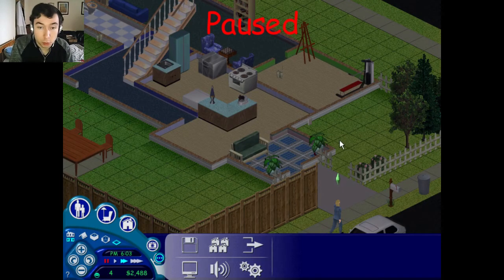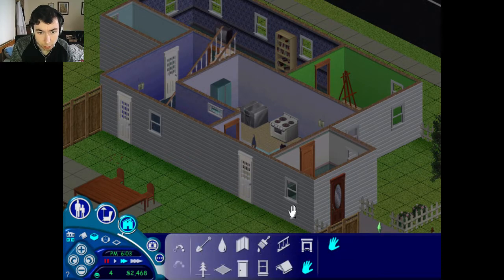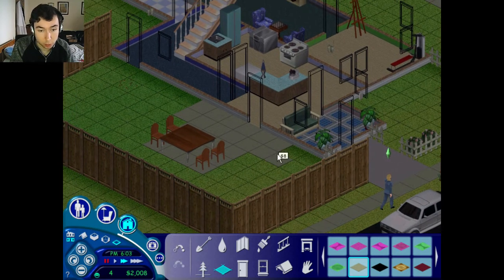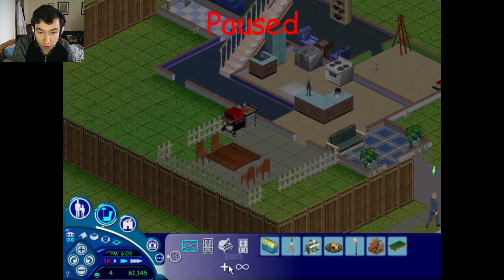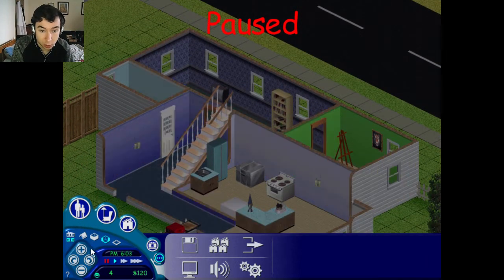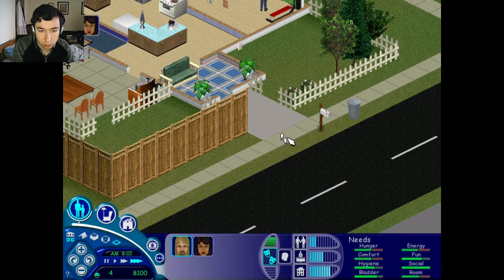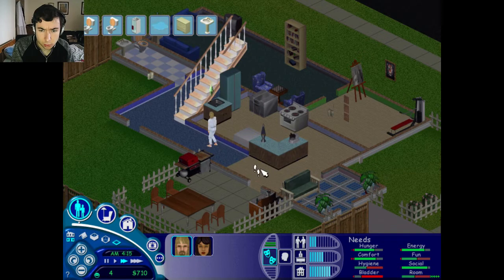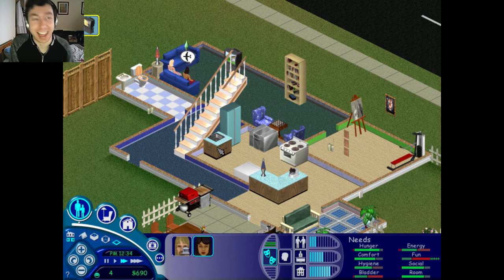Let's Play The Sims - BELLA GOTH'S SECRET AFFAIR!! #12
Let the secrecy commence! Join our quest to prize the one and only Bella Goth in the original PC version of The Sims! Secret affairs, backstabbing, sneaky house visits and hidden romance; this affair will have it all!